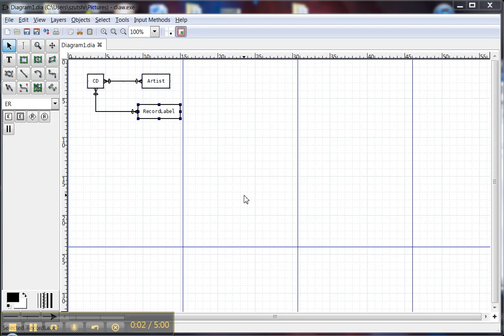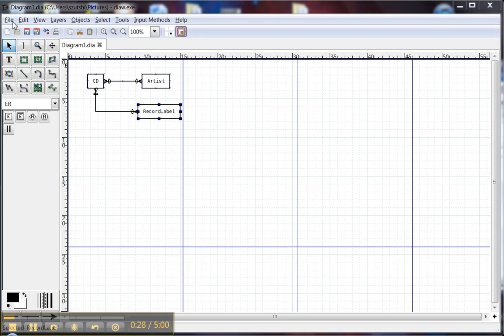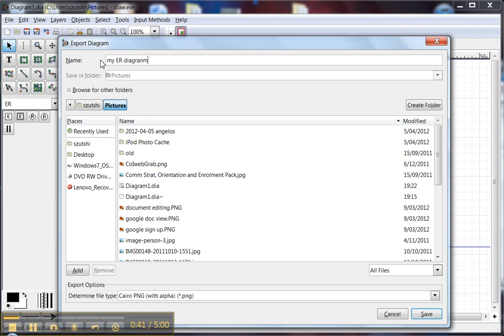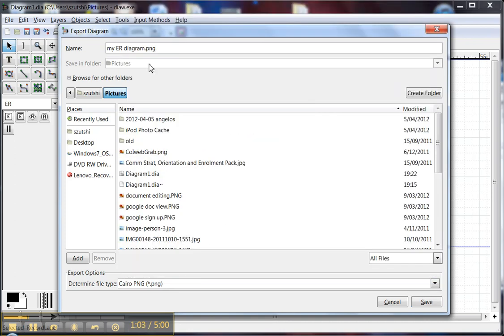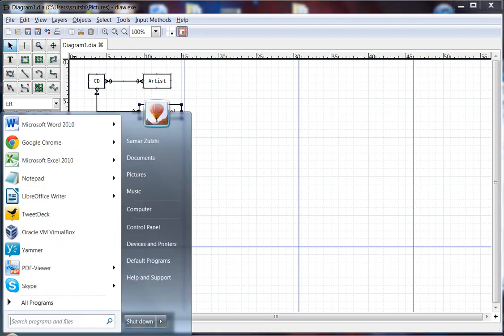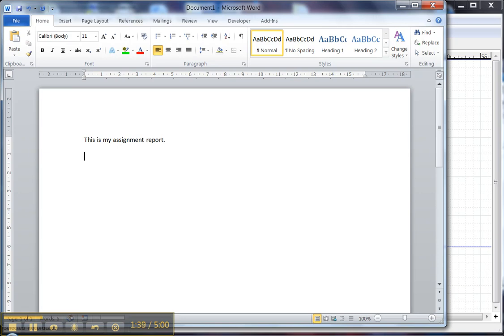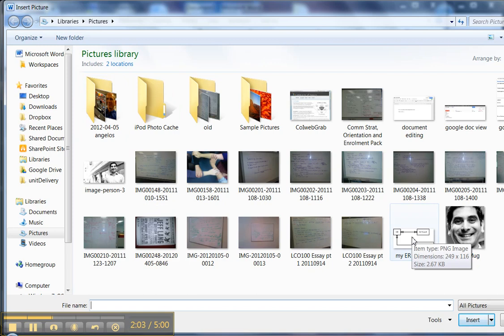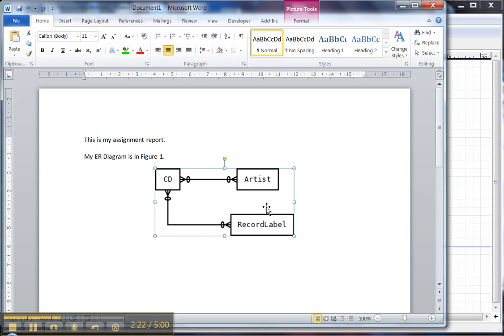ER Diagram in Dia 3 of 3: Using the diagram in Word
This video shows how to save a diagram created in Dia as an image and insert it into a Word document.